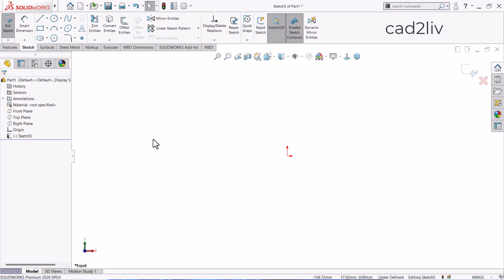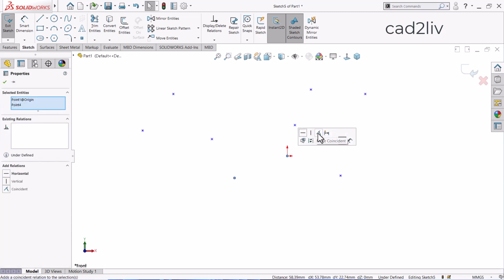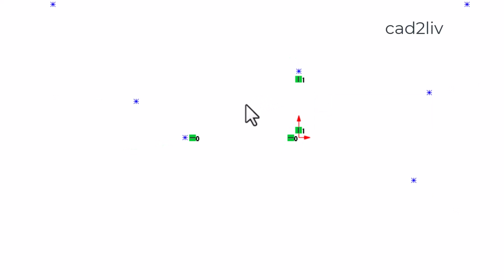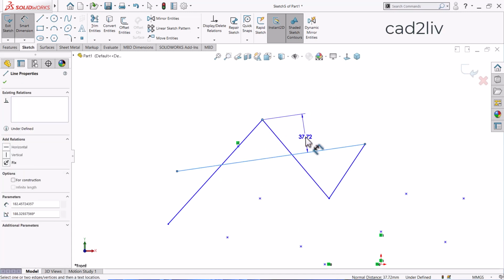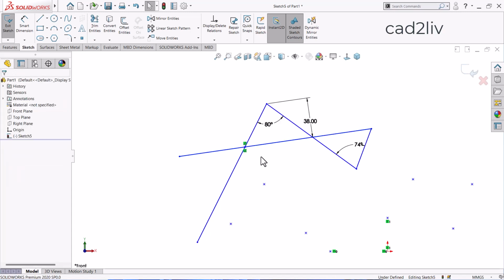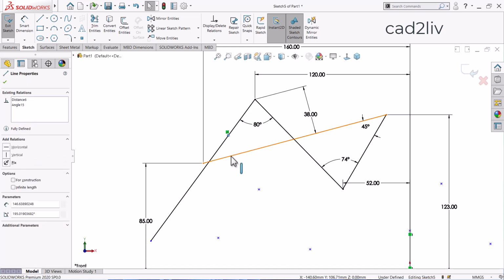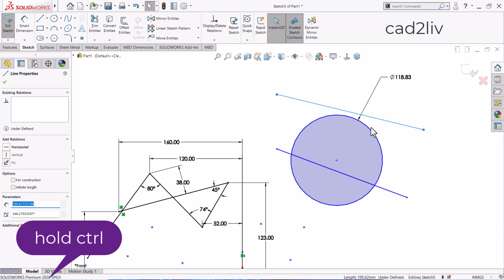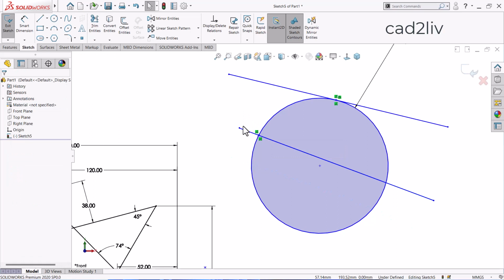Why Every SolidWorks Designer Ignores the Point Command (Huge Mistake)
SolidWorks: The Hidden Foundation of ALL Design Unveiled! (Point Command Secrets)

Ever wondered where every complex SolidWorks model truly begins? It's not with lines or shapes, but with the elusive, often overlooked Point command. This exclusive tutorial will pull back the curtain, revealing the profound importance and hidden power of points in every sketch and 3D feature you create.

Dive deep with us as we uncover:

The Origin's Mystery: Understanding the bedrock of your design space.

Sketch Point Secrets: How seemingly simple dots drive complex geometries.

Reference Points Unlocked: Using points for precise positioning, patterns, and construction.

Beyond the Basics: Insider tips on leveraging points for layout, equations, and advanced feature creation you never knew existed.

Prepare to demystify the humble point and unlock a foundational level of precision in your SolidWorks designs. The blueprint to mastery begins with a single click!